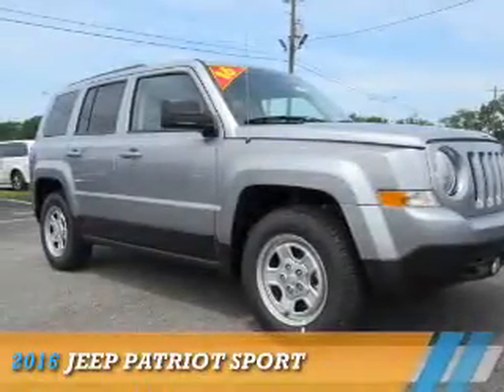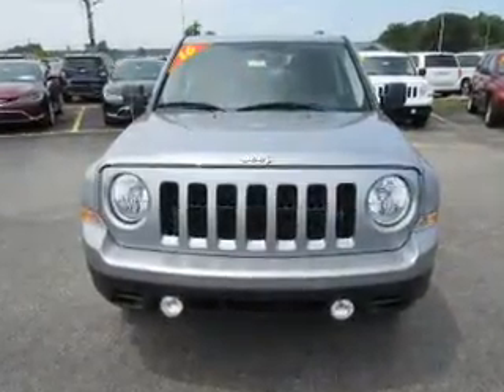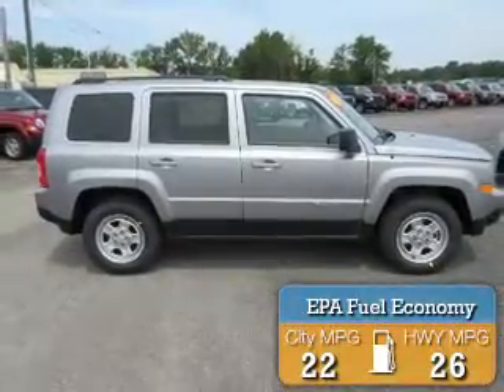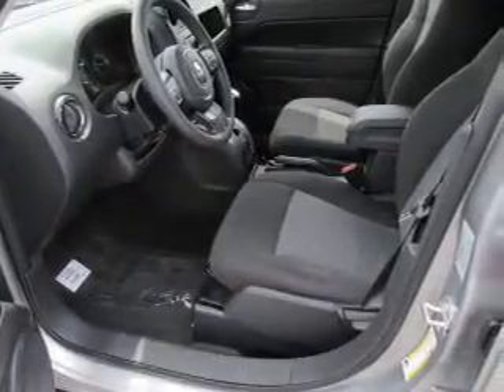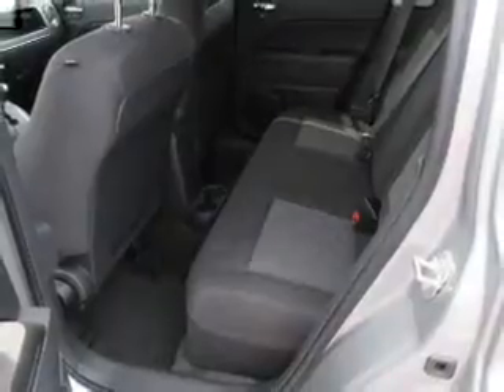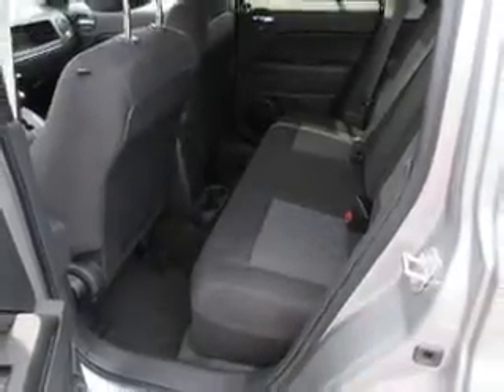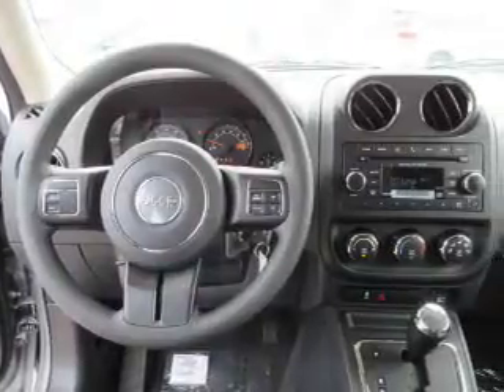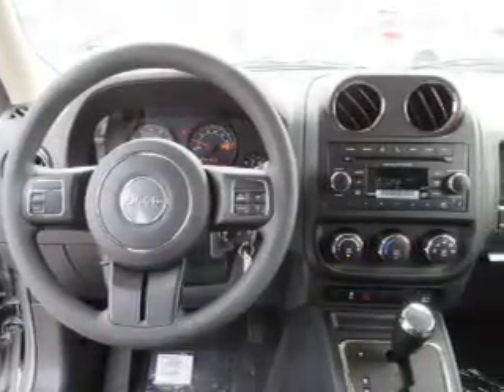2016 Jeep Patriot 16369 - Mt Carmel IL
Year: 2016
Make: Jeep
Model: Patriot
Trim: Sport
Engine: 2.0 liter 4 Cylindercylinder FWD
Transmission: Shiftable Automatic
Color: Silver
Mileage: 1
Address:
1422 W 9th St
Mt Carmel, IL 62863
VIN:1C4NJPBA0GD807865